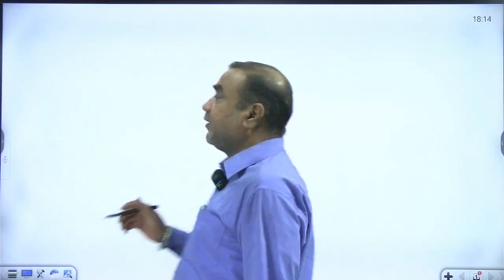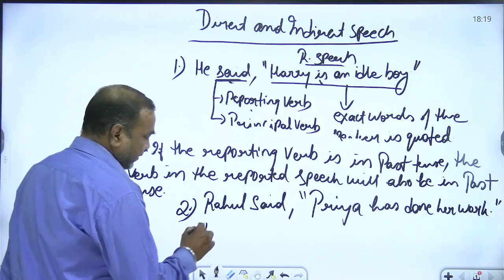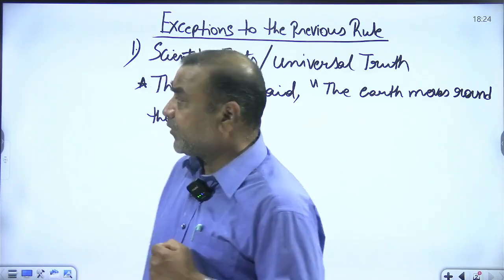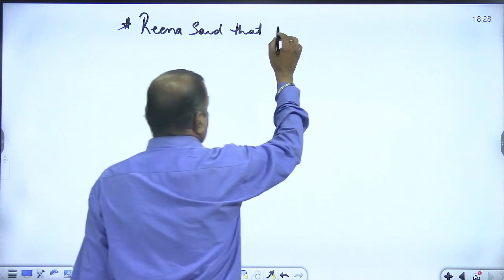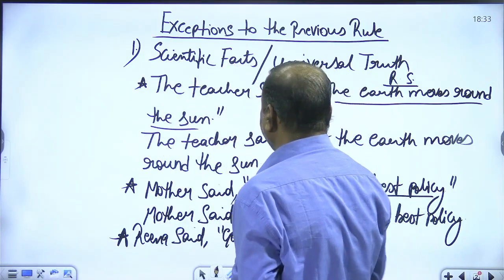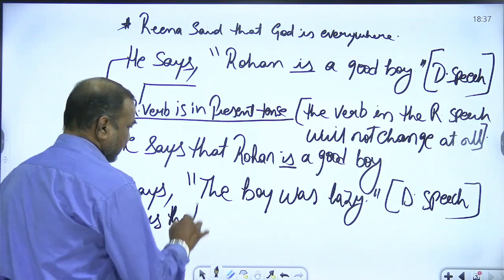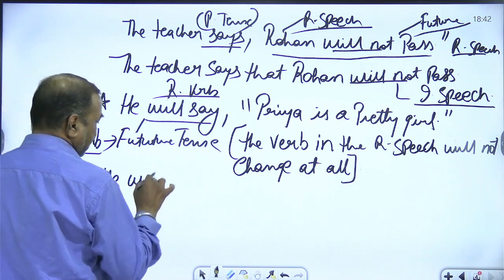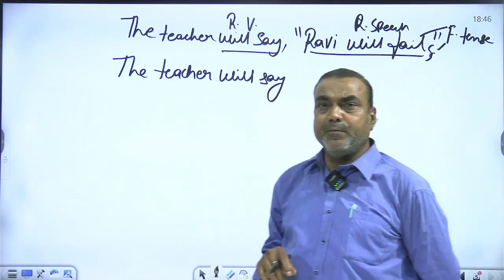Narration: Direct & Indirect Speech | Lecture-01 | English Grammar 2026 | UP, CBSE & ICSE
📚 Narration: Direct & Indirect Speech | L| English Grammar 2026 | UP, CBSE & ICSE

📖 Topic Name: Narration (Direct & Indirect Speech)
📚 Subject: English Grammar
🏫 Class Level: School & Competitive Students
📝 Board: UP Board / CBSE / ICSE / NCERT 2026

🔥 Welcome to CBSE YCT 9th & 10th Official YouTube Channel 🔥

In this detailed English Grammar lecture, we will study “Narration – Direct & Indirect Speech” in an easy Hindi explanation specially designed for school students and competitive exam learners.

This lecture will help students understand all important narration rules with simple tricks, examples, tense changes, reporting verbs, pronoun changes, and exam-oriented practice questions.

Whether you are preparing for:
✔️ School Exams
✔️ Unit Test
✔️ Half Yearly Exam
✔️ Annual Exam
✔️ Board Exams
✔️ Competitive Exams
✔️ English Grammar Improvement

This lecture will help you score better in English Grammar.

✅ Direct & Indirect Speech Rules
✅ Narration in Easy Hindi
✅ Tense Change Rules
✅ Pronoun Change Rules
✅ Reporting Verb Explanation
✅ Assertive Sentence Narration
✅ Interrogative Sentence Narration
✅ Imperative Sentence Narration
✅ Exclamatory Sentence Narration
✅ Modals in Narration
✅ Important Grammar Tricks
✅ Previous Year Questions
✅ Practice Exercises
✅ Exam Oriented Notes
✅ Classroom Style Teaching

✔️ Easy Hindi Explanation
✔️ Best for Hindi Medium Students
✔️ Improves English Grammar
✔️ Helpful for Board Exams
✔️ Smart Study Techniques
✔️ Quick Revision Support

👨‍🎓 Best For Students Of

📘 UP Board Students
📘 CBSE Students
📘 ICSE Students
📘 NCERT Students
📘 Hindi Medium Students
📘 English Beginners

🔹 Introduction of Narration
🔹 Direct Speech Rules
🔹 Indirect Speech Rules
🔹 Tense Conversion
🔹 Pronoun Change
🔹 Time & Place Change
🔹 Reporting Verb Usage
🔹 Assertive Sentences
🔹 Interrogative Sentences
🔹 Imperative Sentences
🔹 Exclamatory Sentences
🔹 Practice Questions

🔥 हमारे पढ़ाने की खासियत

✔️ आसान हिंदी भाषा
✔️ Smart Grammar Tricks
✔️ Practice Based Learning
✔️ Classroom Style Teaching

📲 Download YCT Educational Platforms

🌐 Connect With YCT Books